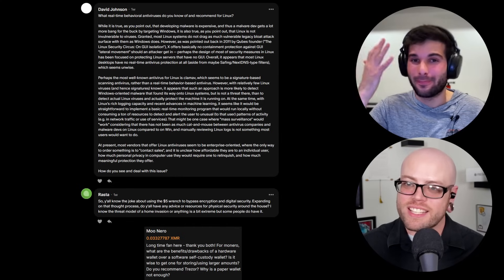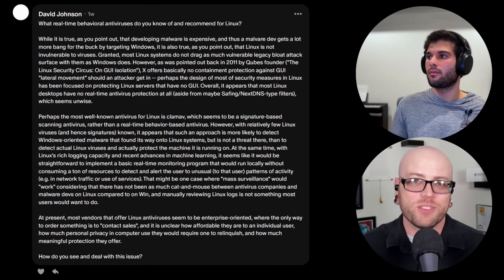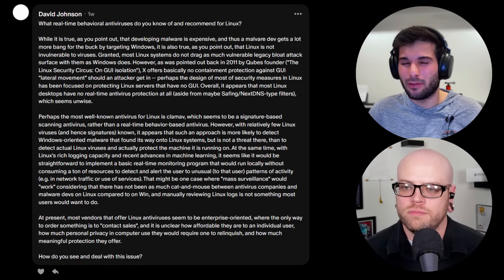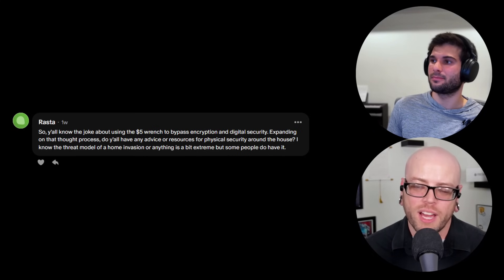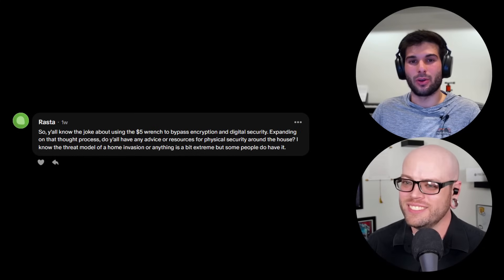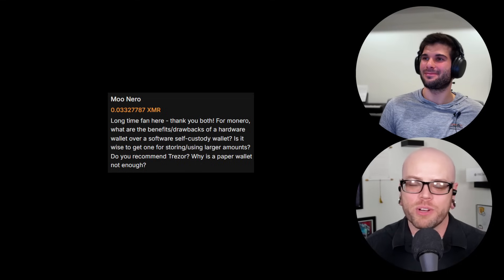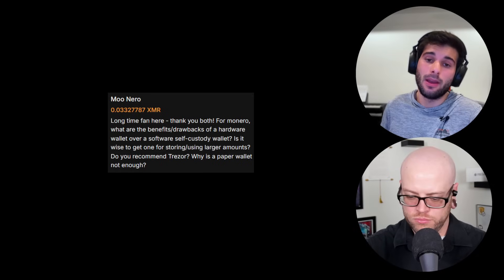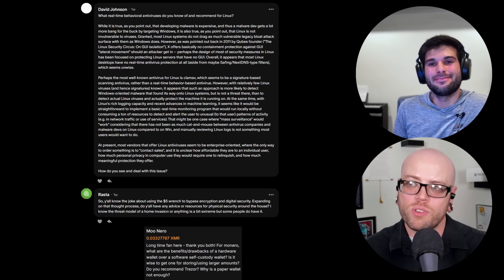Q&A: What's the Best Antirivus for Linux?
Q&A205: Do we have any suggestions for antivirus on Linux? What about physical home security? When does using a hardware crypto wallet make sense? or XMR Chat

Welcome to the Surveillance Report Q&A - featuring Techlore & The New Oil answering your questions about privacy and security.

00:00 Introduction
00:25 Antivirus on Linux
05:33 Tips for Physical Security
11:00 Hardware vs Software Crypto Wallets